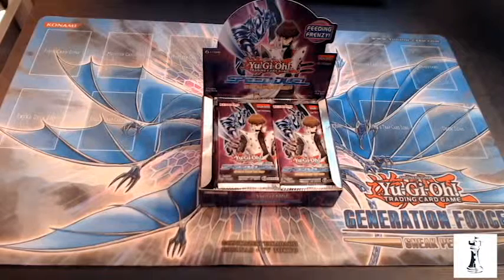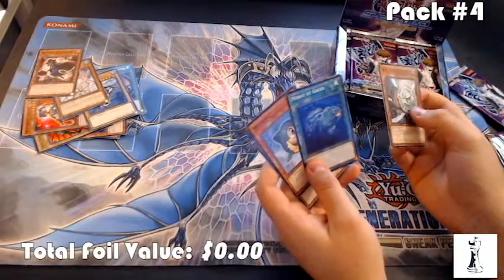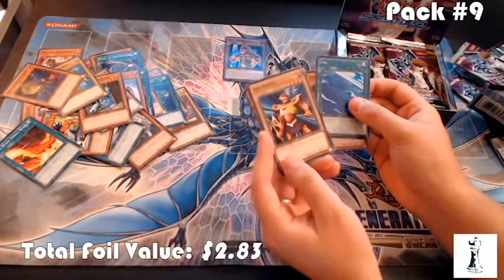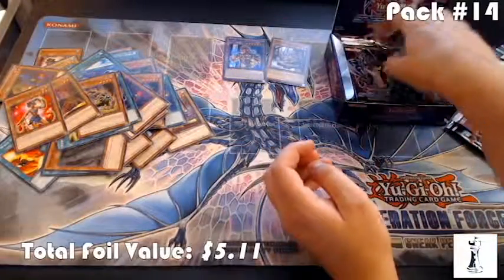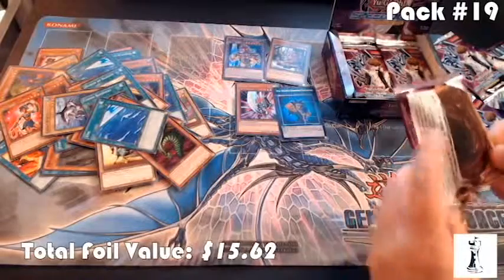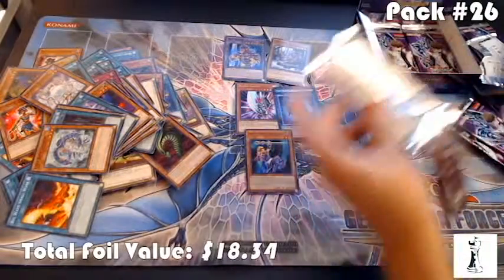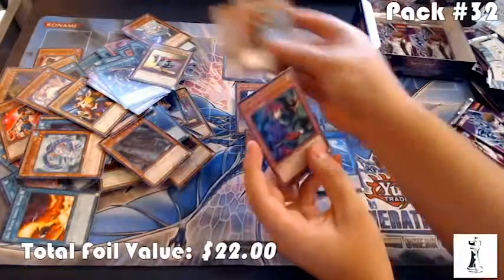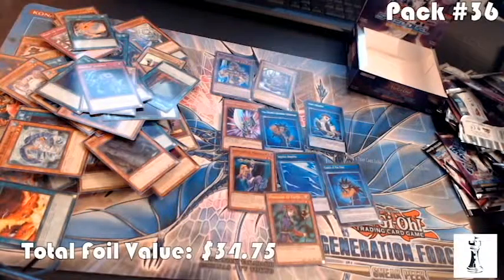UNBOXING Attack from the Deep Booster Box | Yugioh Speed Duel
Opening up the Attack from the Deep booster box and getting some new cards for Speed Duel!

The "Attack from the Deep" booster set for Yu-Gi-Oh! Speed Duel was released on May 30, 2019 (EU) and May 31, 2019 (NA).

Market Prices were determined from TCGPlayer's price guide at the time of making this video: